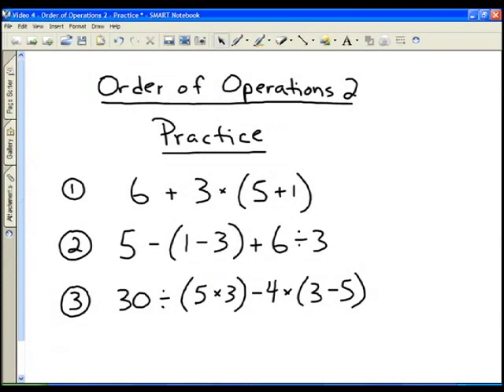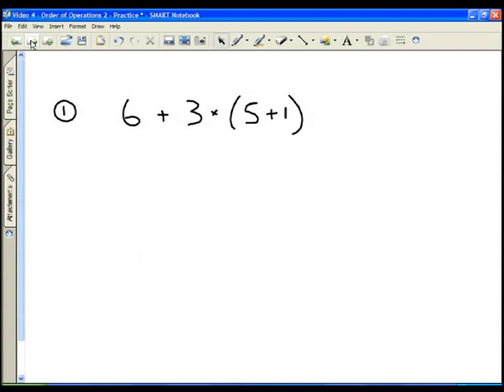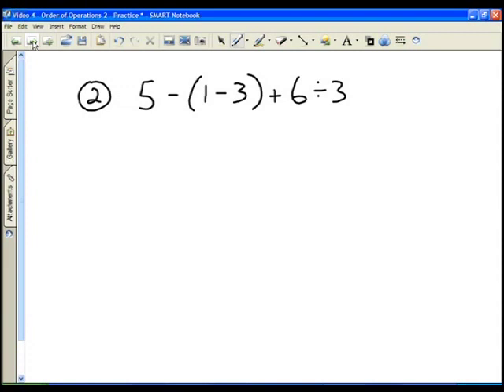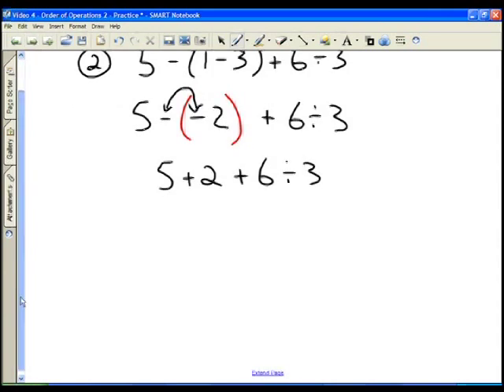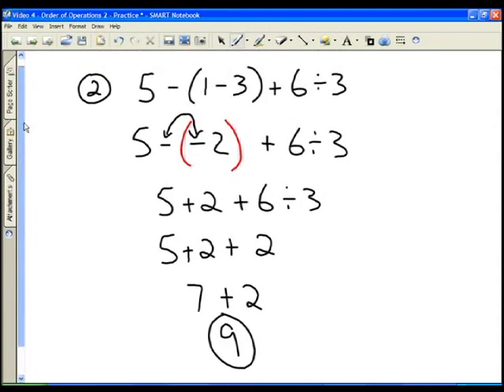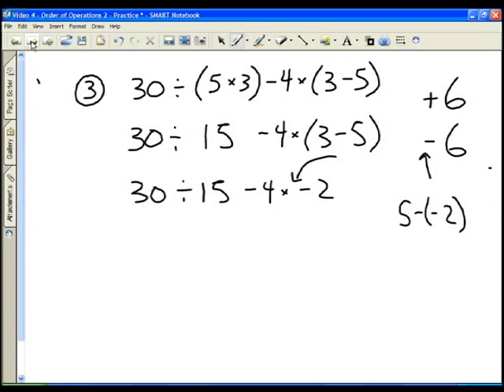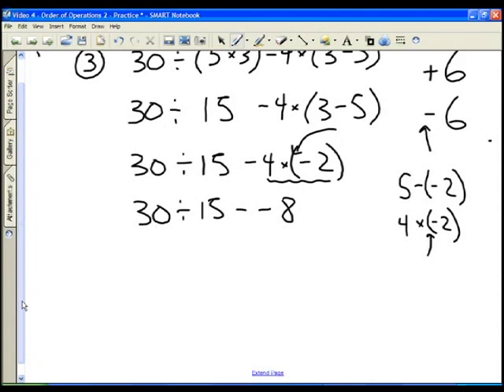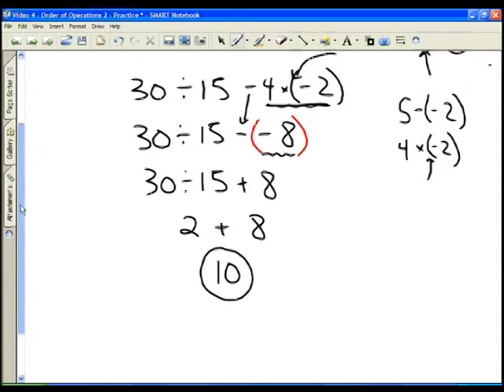Video 4 - Order of Operations 2 - Practice.mov